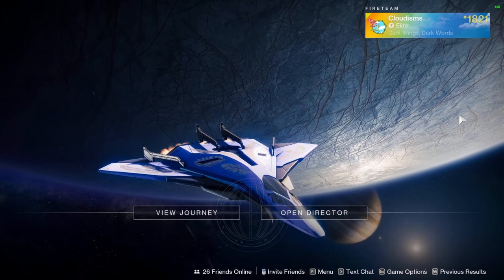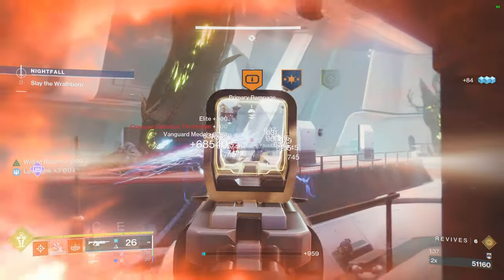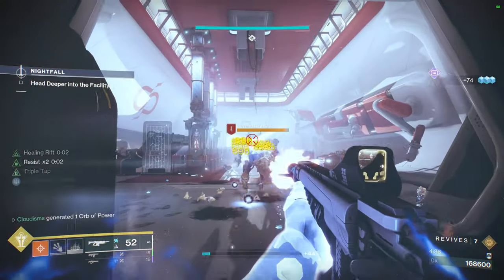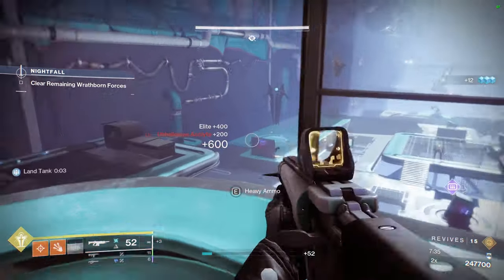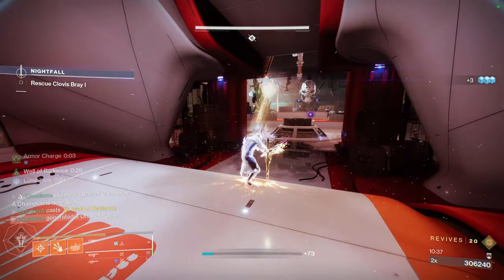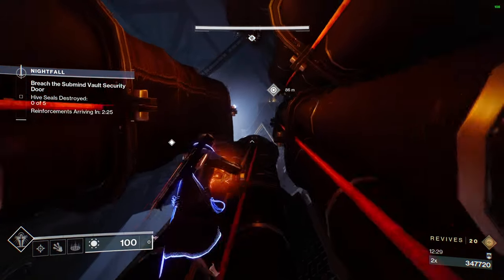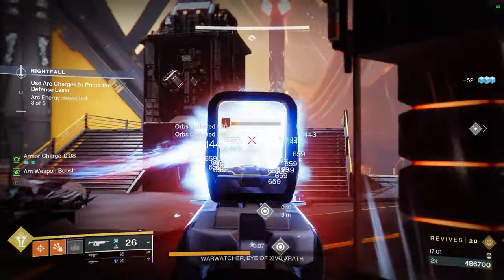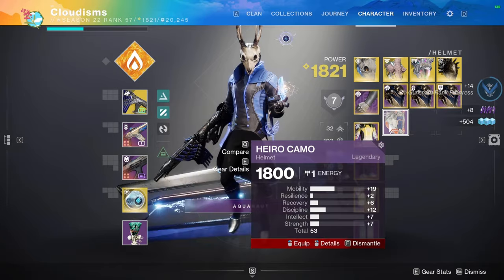Having Some Fun with Destiny's Silliest Exploit | GM Live Commentary